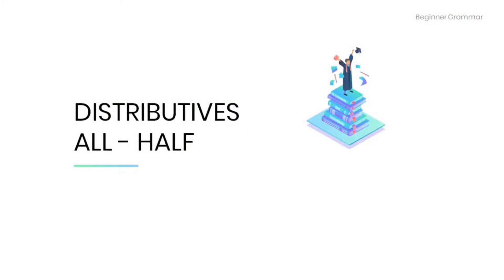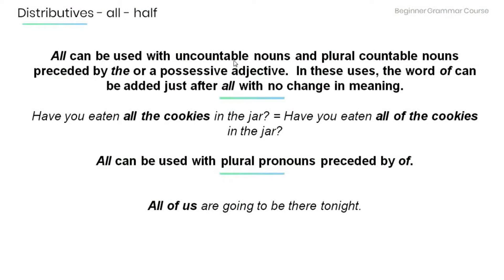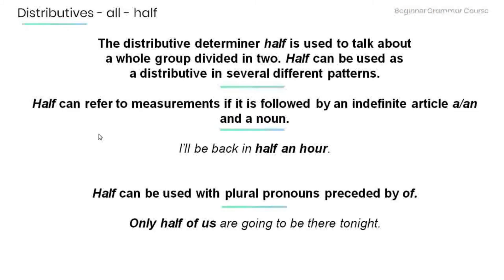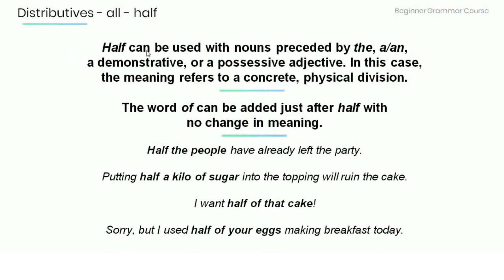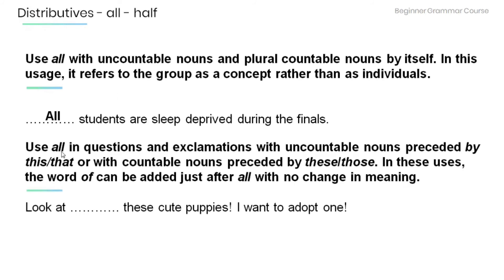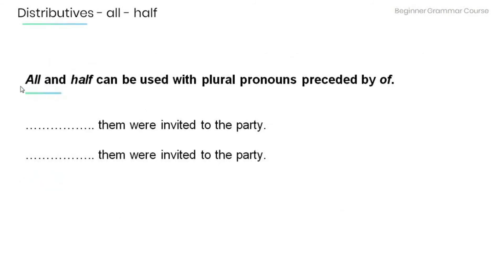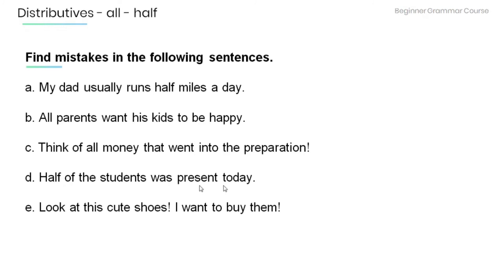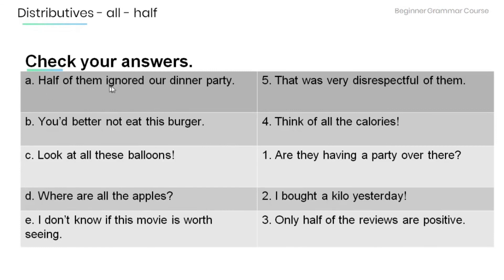5. Distributives (all , half)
Distributives
Lesson + Practice